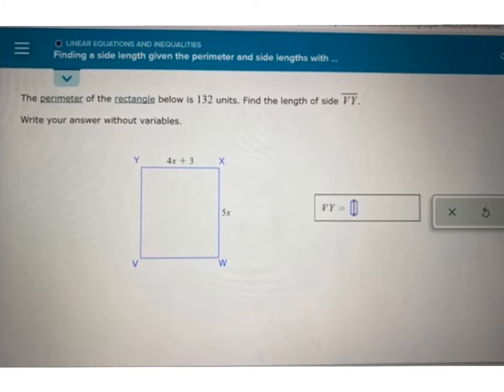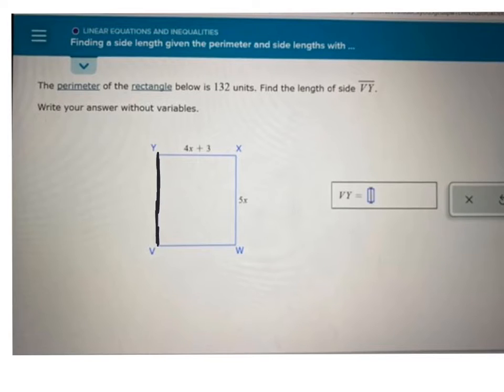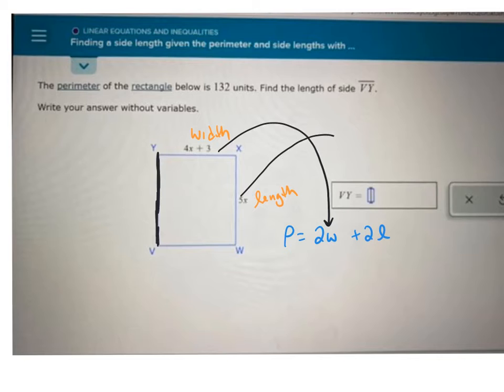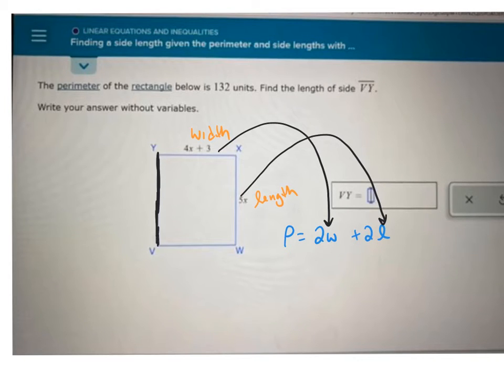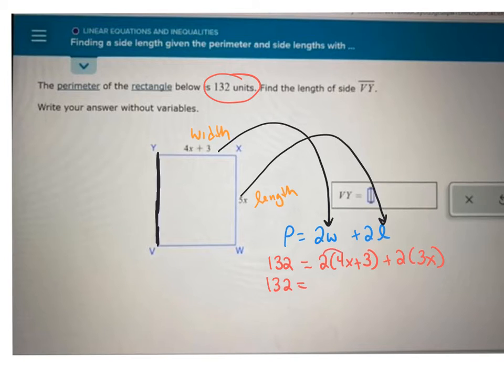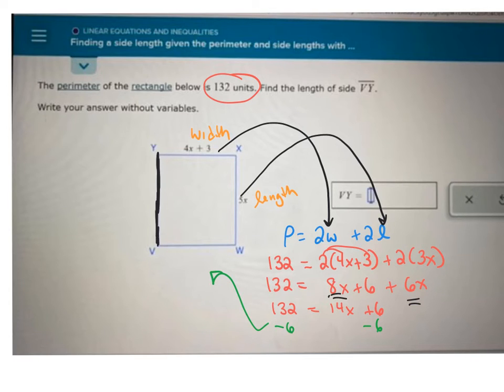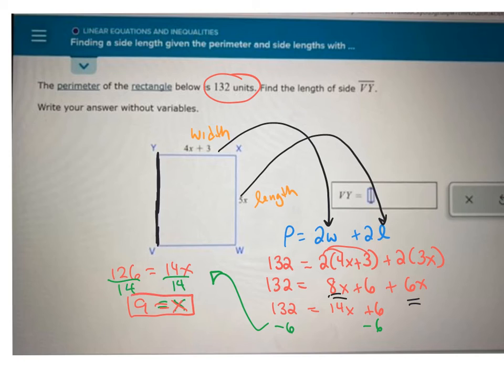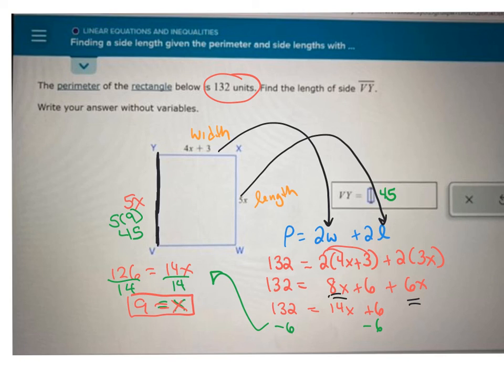Finding side length given perimeter 1099